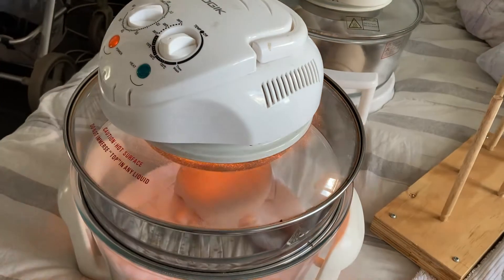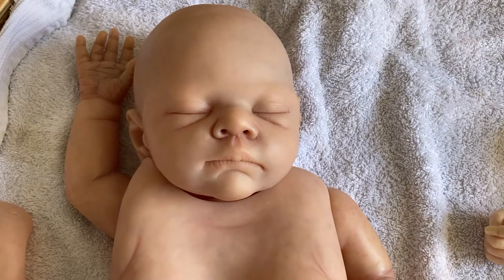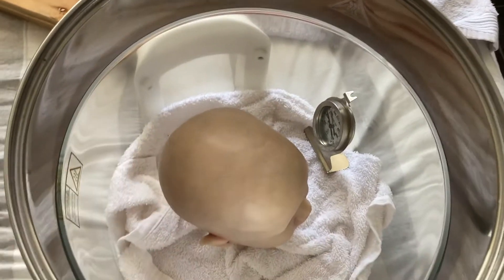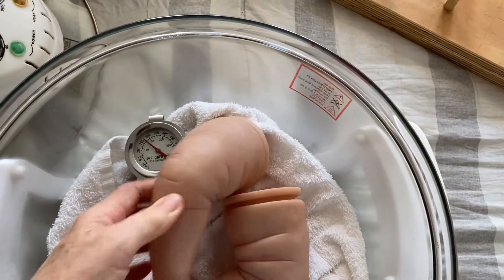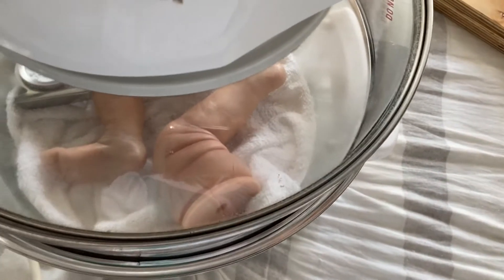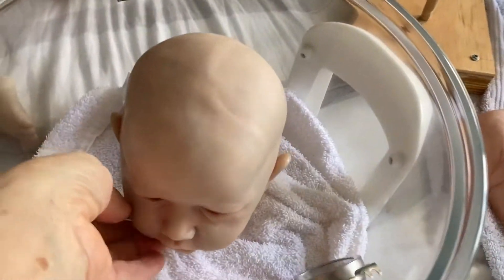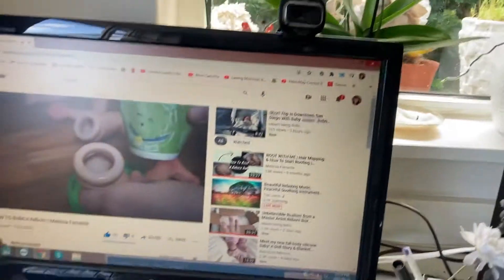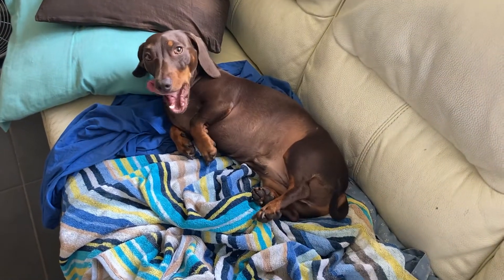LITTLE UPDATES.....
THIS VIDEO'S ARE FOR ADULT'S ONLY : UPDATES OF PAINTING .
MOTTLING DONE. ENJOY!